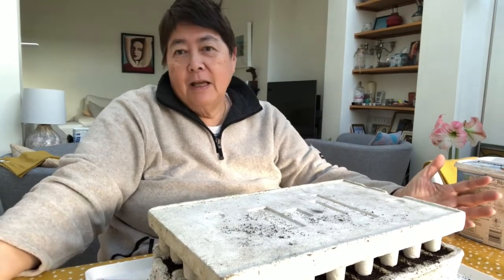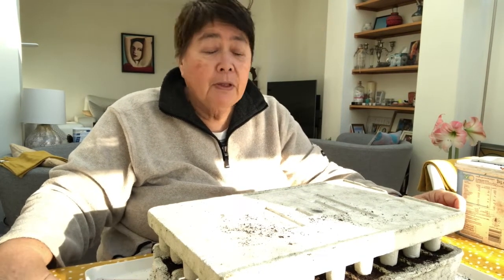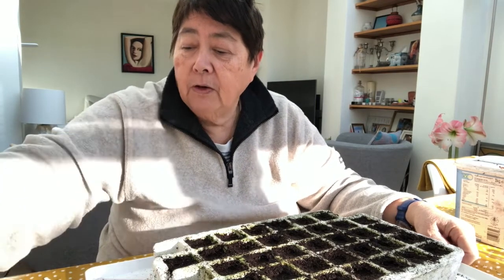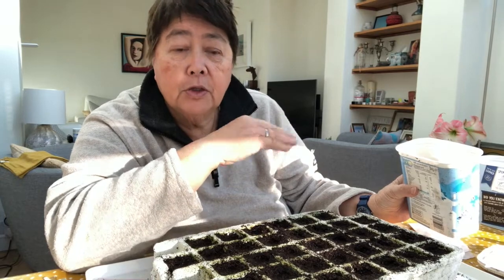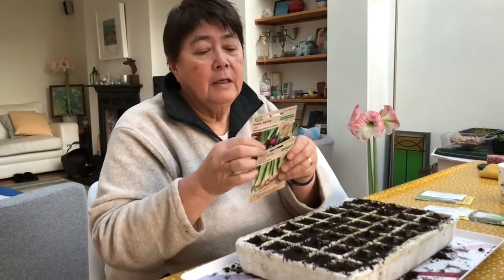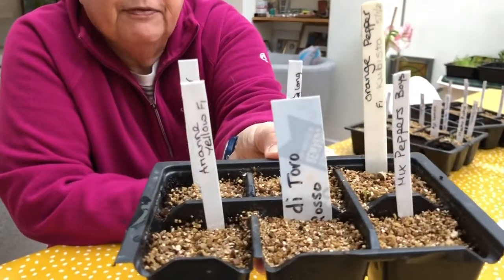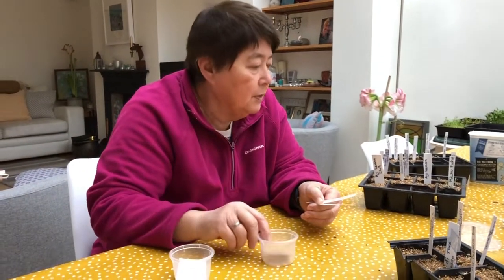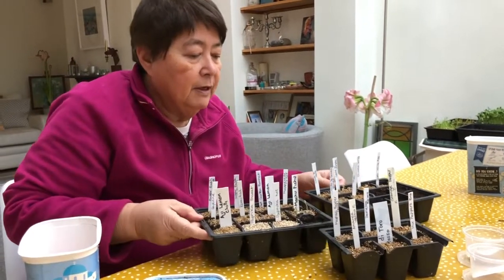January seed sowing onions leeks spring onions chillis aubergines and peppers #40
The sowing season has started, but don’t be too enthusiastic!  Onions, leeks, spring onions, aubergines, chillis and peppers all in. Join me again next month for what we are sow in February. 😉